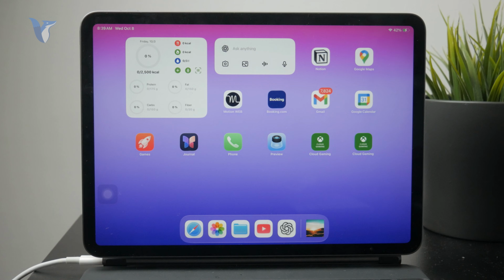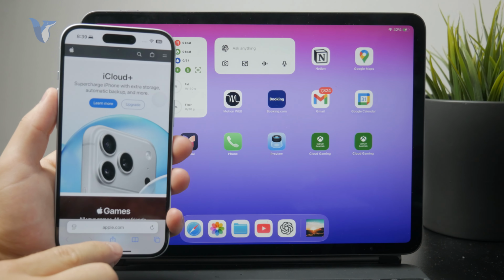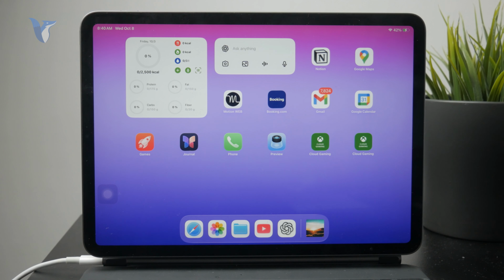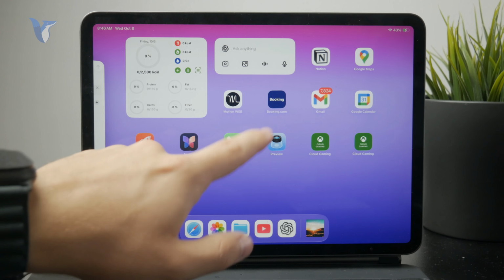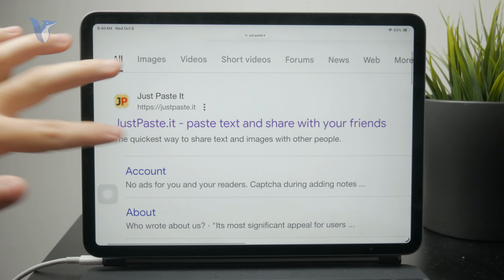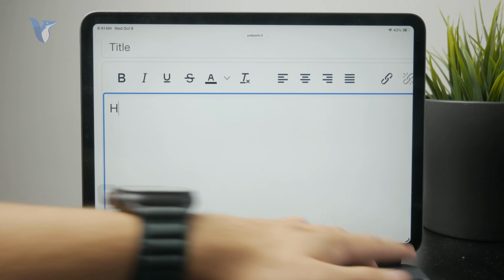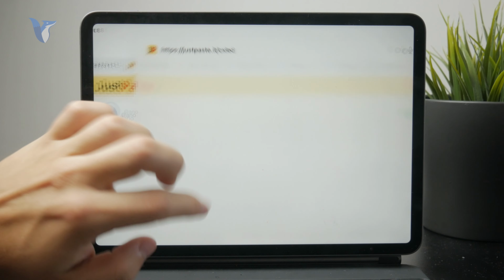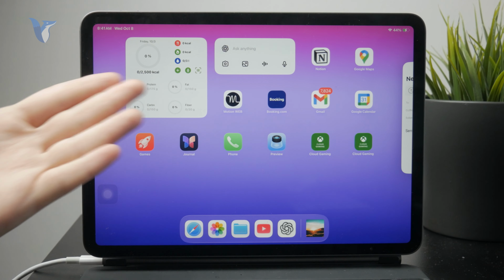How Can I Import a Link to my iPad (tutorial)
Want to open or save a link on your iPad? This video shows you how to import links from other devices, emails, or apps and access them easily in Safari, Notes, or your preferred browser.